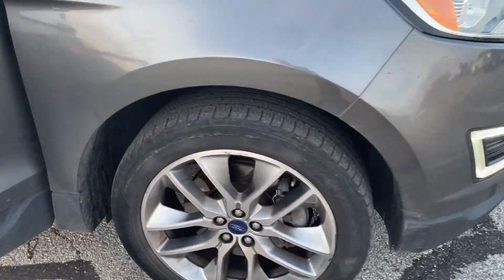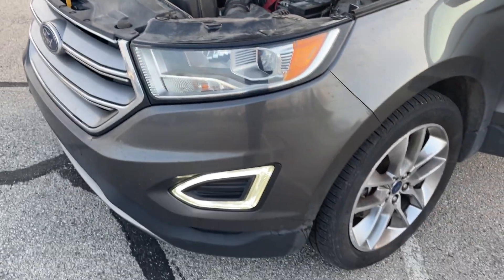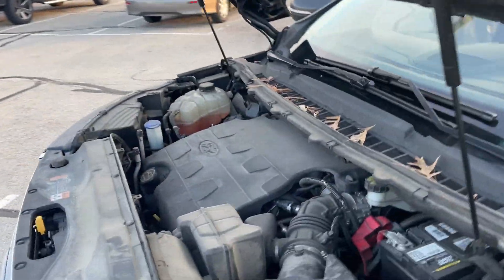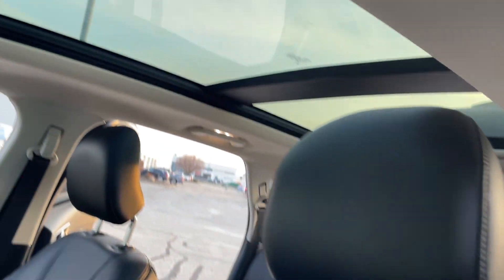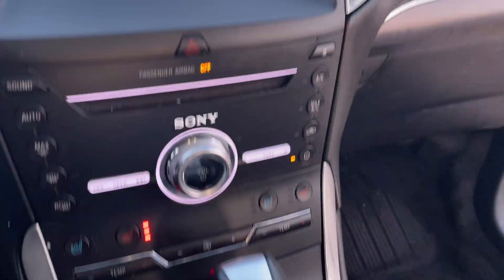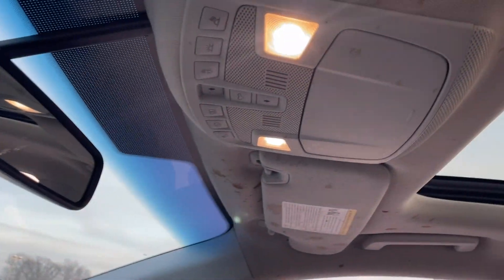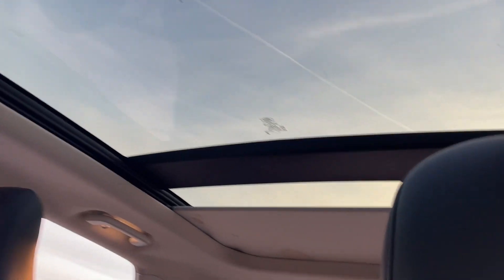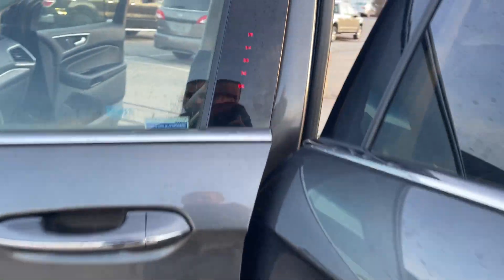2017 Ford Edge Titanium